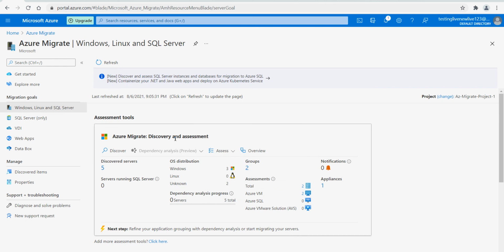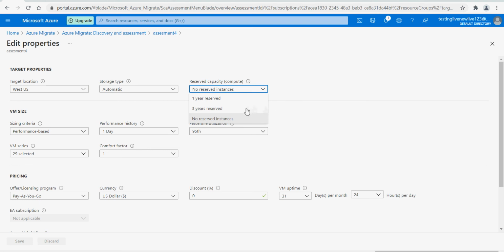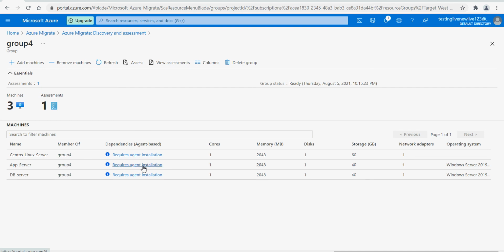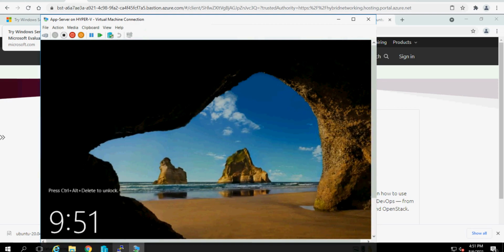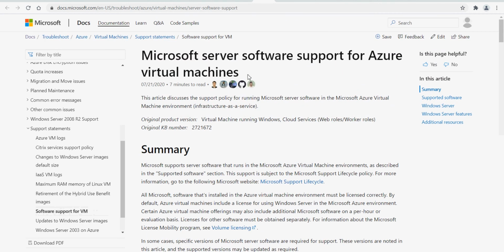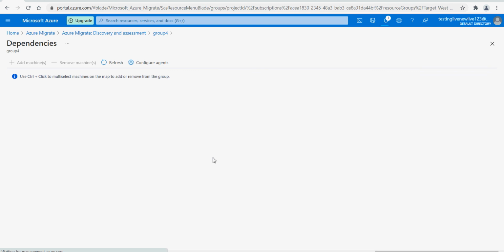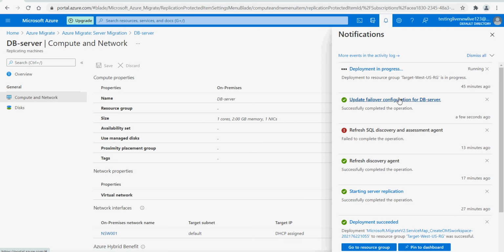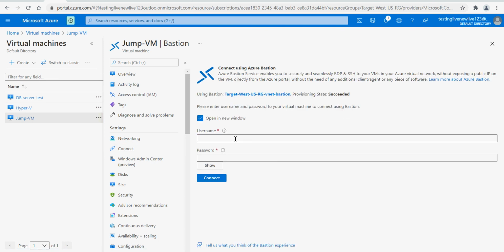Azure Migrate Deep dive || Replication, Failover, Failback, Cleanup - Part 1